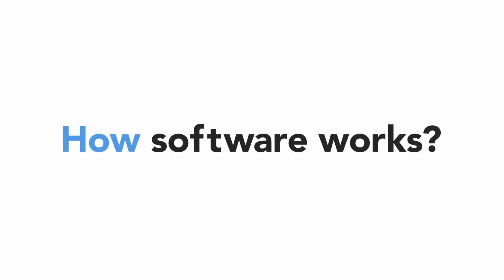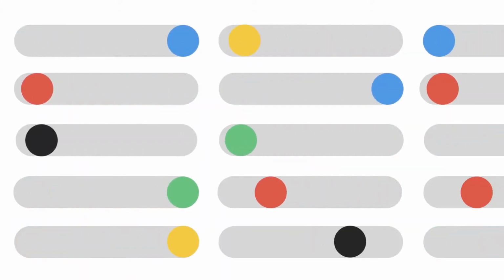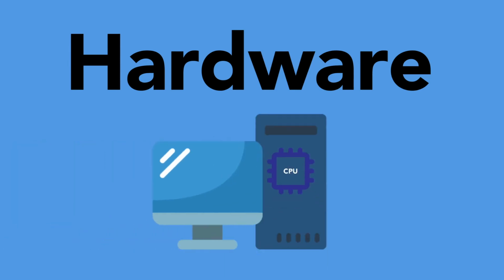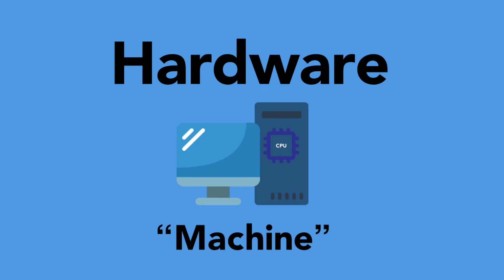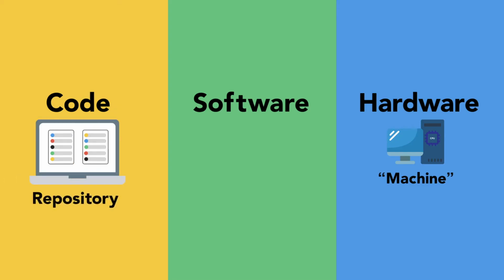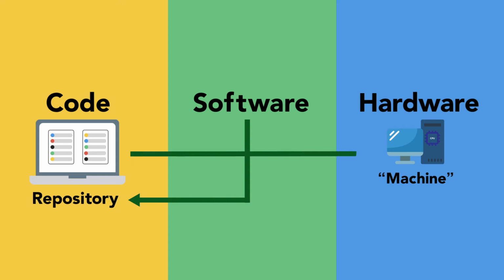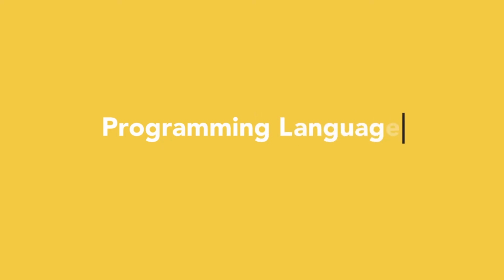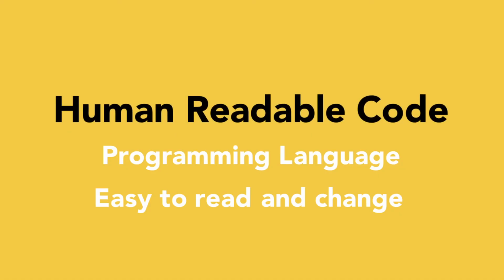How Software Works Code, Software, and Hardware